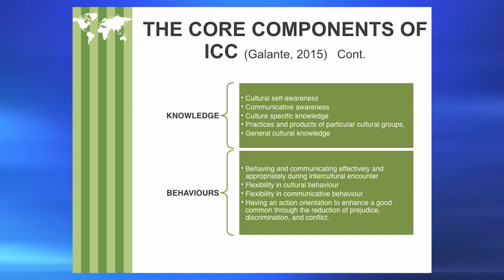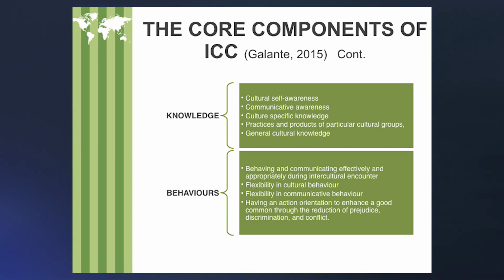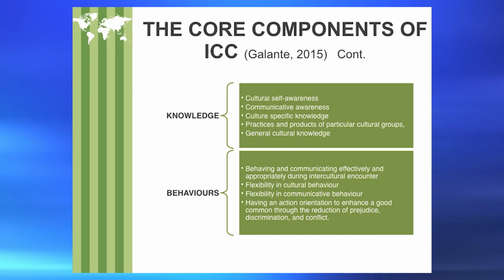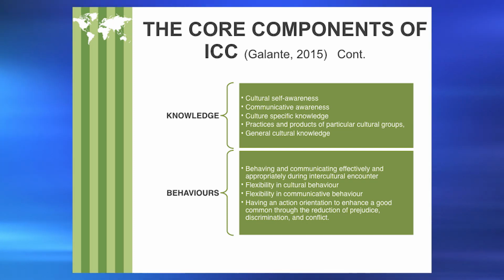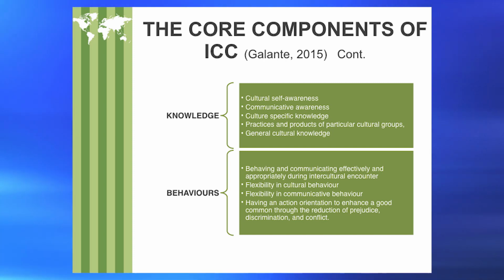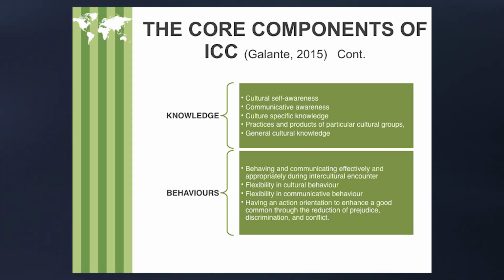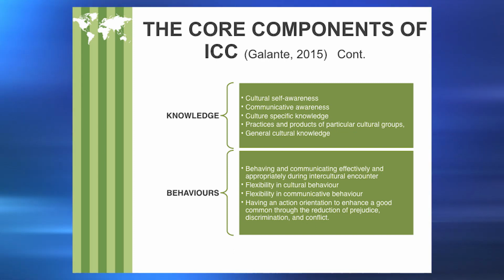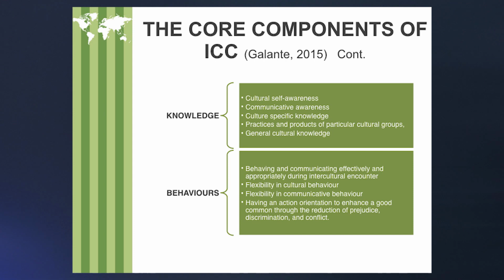MPBI5302 - Sociolinguistik and Language Teaching Intercultural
Program Video : Penuntun Buku Materi Pokok
Mata Kuliah : MPBI5302 - Sociolinguistik and Language Teaching Intercultural
Topik : Intercultural Communicative Competence and Implications for Language Teaching

Universitas Terbuka

AP